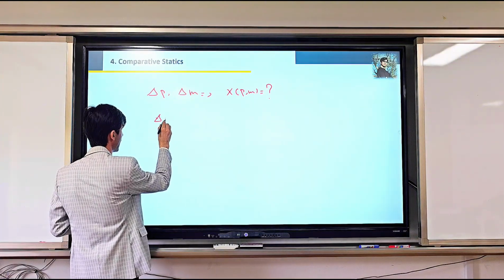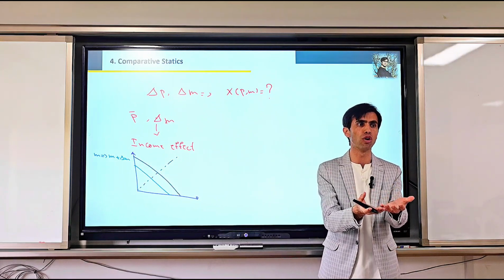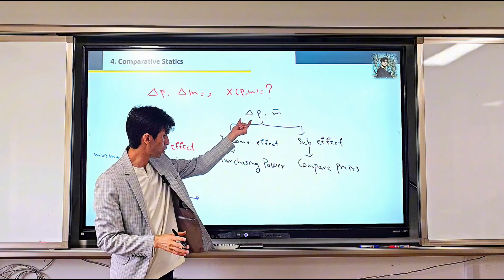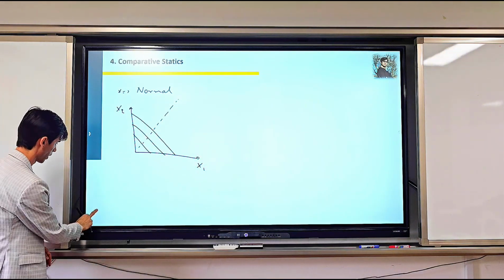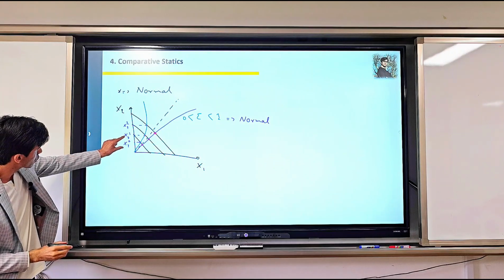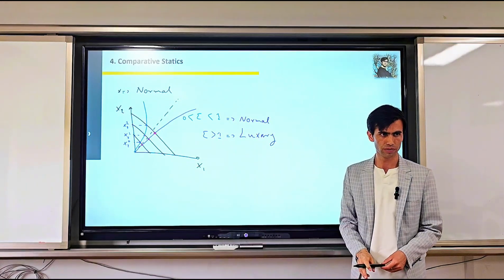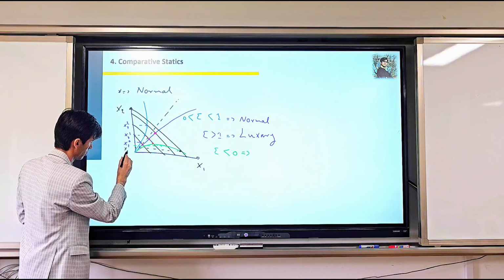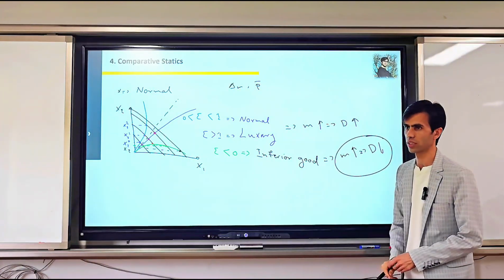(M1C6) Consumer Theory: How changes in income and price affect consumer's demand?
Welcome to our latest video on Consumer Theory! In this episode, we explore how variations in income and price impact consumer demand, a fundamental aspect of understanding market behavior.

In this video, we will cover:

1- An introduction to the concepts of income and price changes in consumer theory.
2- The effects of income changes on consumer demand, including normal and inferior goods.
3- The impact of price changes on consumer demand, focusing on the substitution and income effects.
4- Graphical illustrations to visualize these concepts.

This video is perfect for students, economics enthusiasts, and anyone interested in how economic factors influence consumer choices. By the end of this session, you'll have a solid grasp of how income and price fluctuations affect demand and consumer behavior.